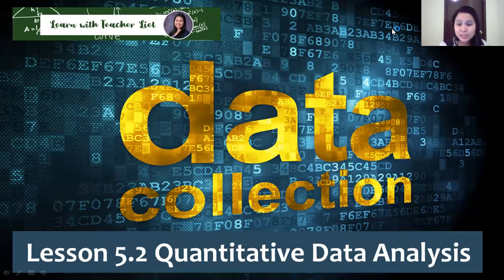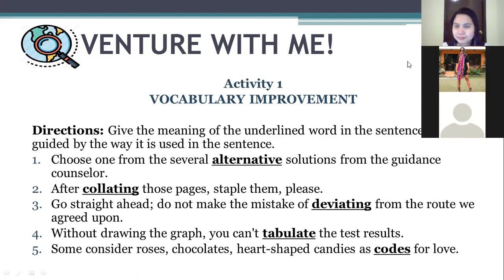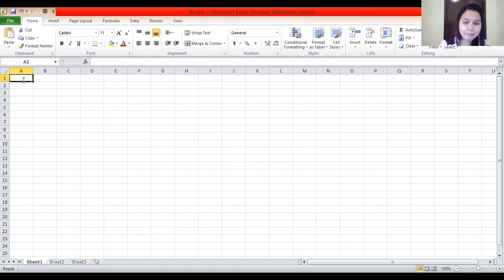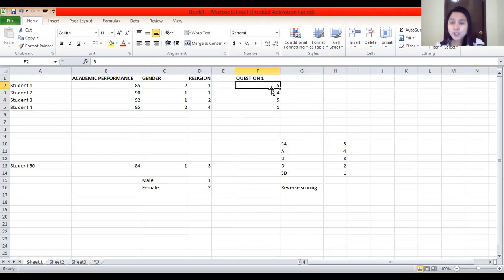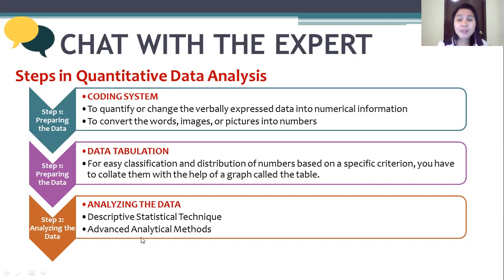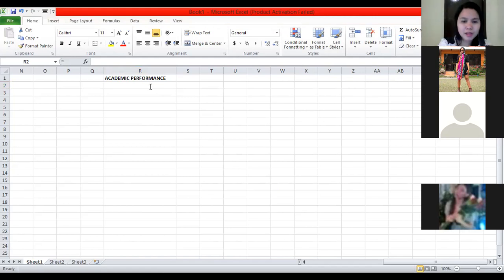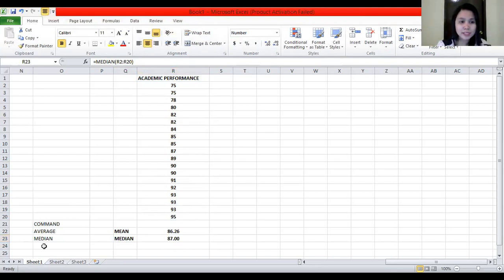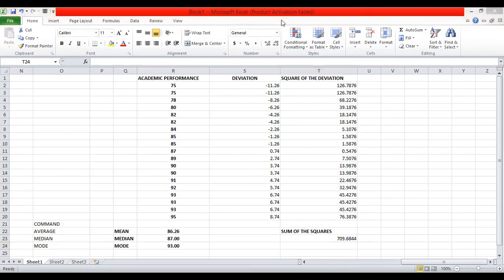Lesson 5.2 Quantitative Data Analysis (Part 1 of 2)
At the end of this lesson, you will be able to:
Widen your vocabulary
Communicate worldviews using newly learned words
Trace the stages of quantitative data analysis
Differentiate quantitative data-analysis techniques; organize data in a tabular manner
Use graph to show frequency and percentages of distribution
Calculate the measures of central tendency
Use descriptive statistics in analyzing data